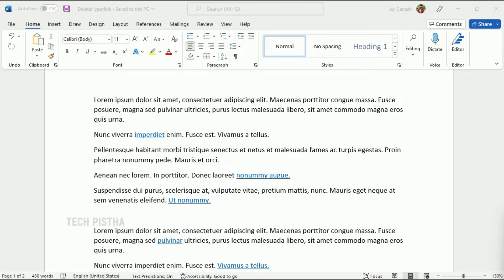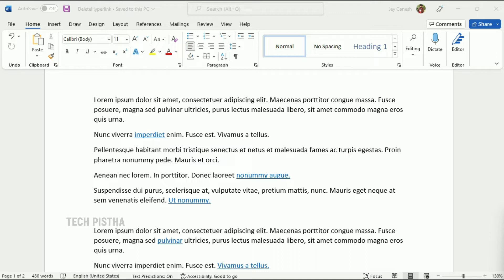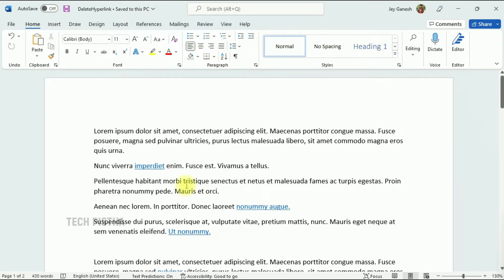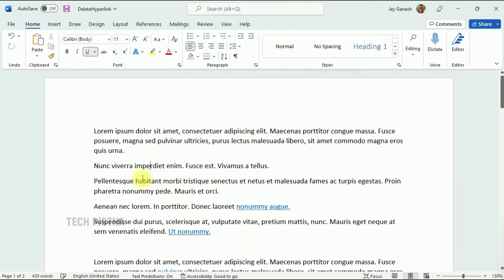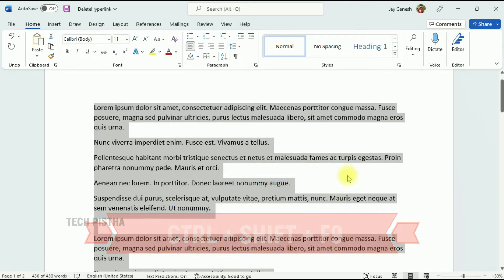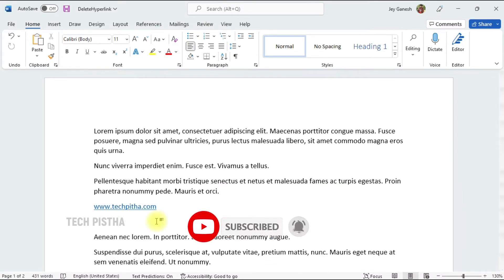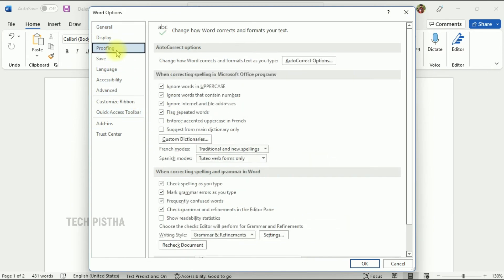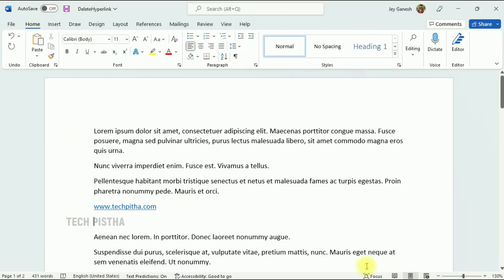Remove all Hyperlinks in Microsoft Word | Disable Auto Hyperlink on Word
If you would like to remove the single hyperlink, there is Remove hyperlink feature. But if you would like to remove the hyperlinks from multiple pages, that is not an easiest process.
So how to remove all Hyperlinks in Microsoft Word Document.
This video clearly explain how you can do this?